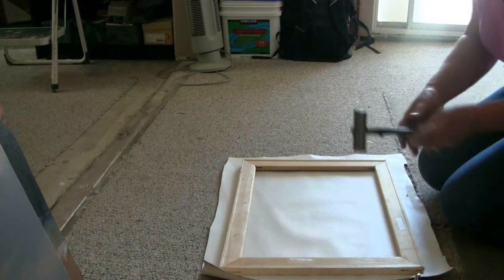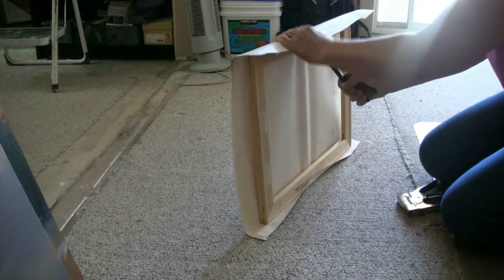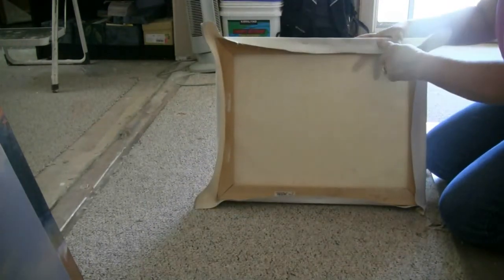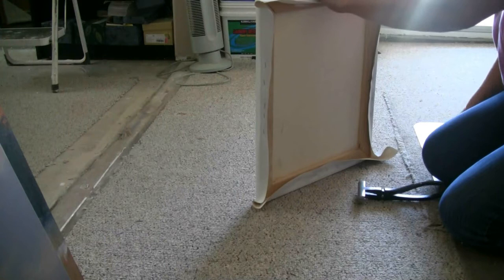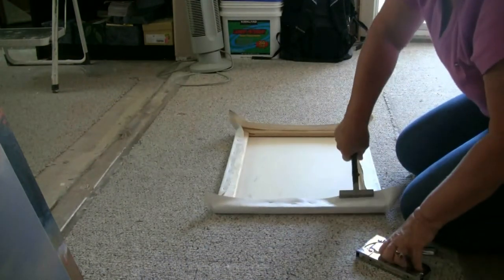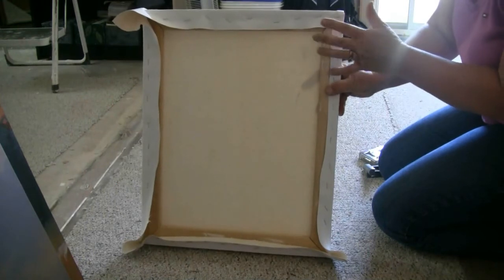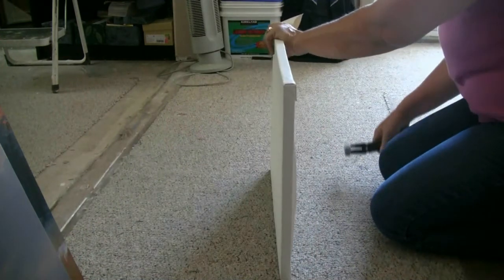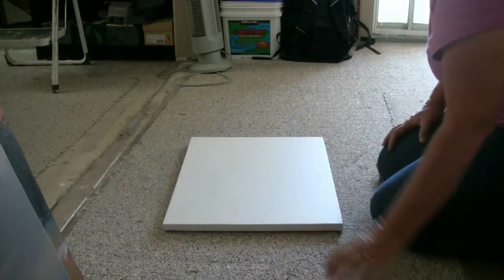How to Stretch a Canvas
Stretching an art canvas for painting by Becky Joy